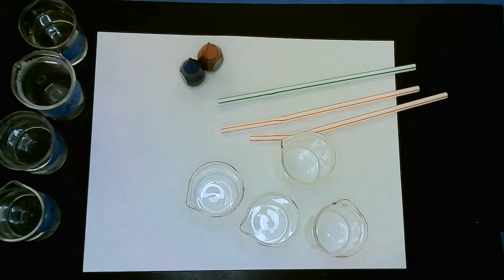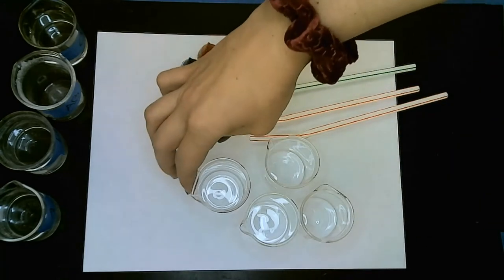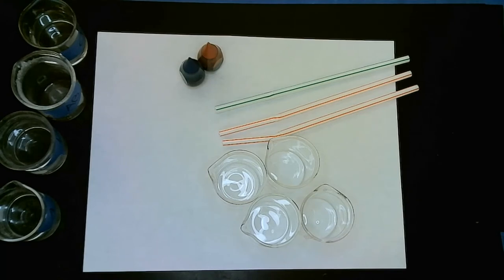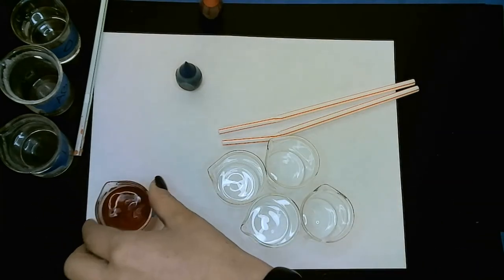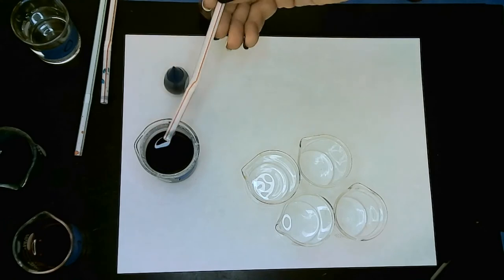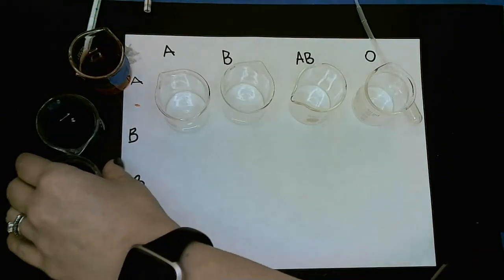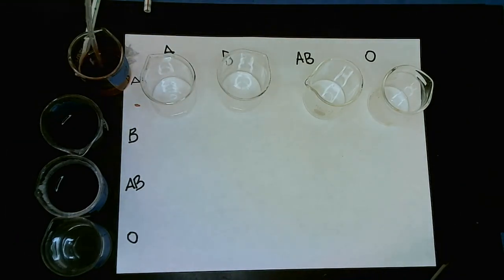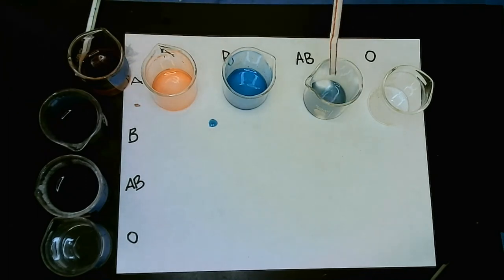Blood Unit 10: Blood Simulation Lab Set Up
Optional video to watch if you want to set up this lab at home.